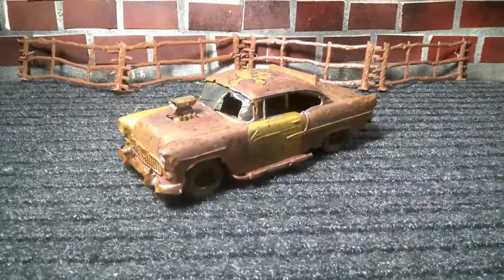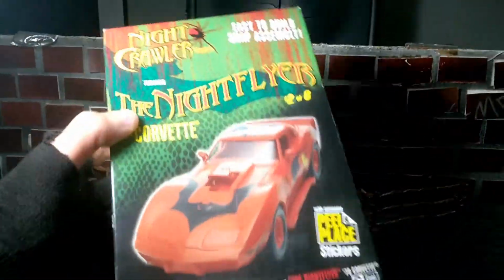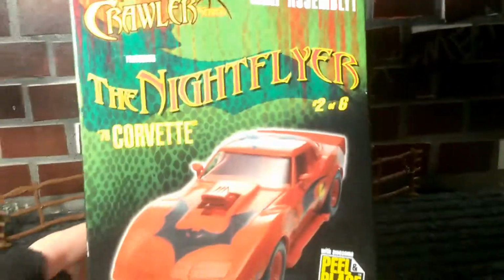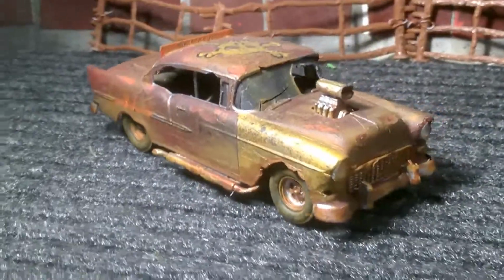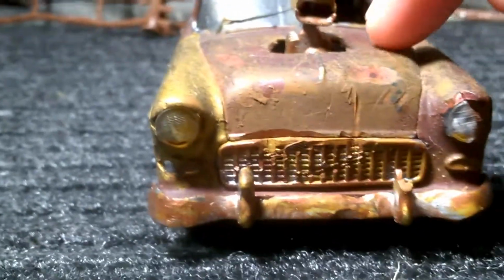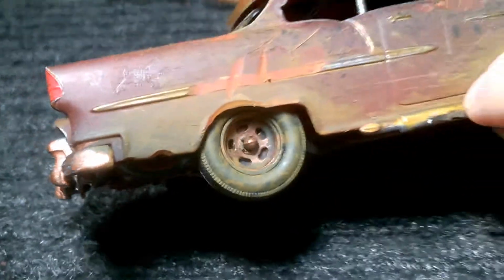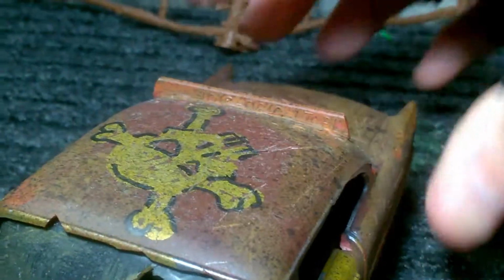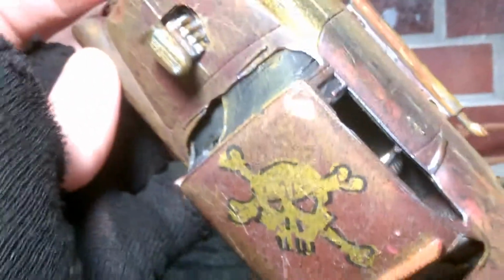Mad Max Fury Road 1:32 Scale Custom Model - 55 Chevy "The Widow" by Revell.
Outland Warriors - Episode 2

マッドマックス
道行く戦士 車
インターセプター